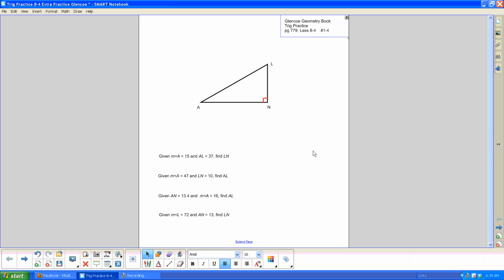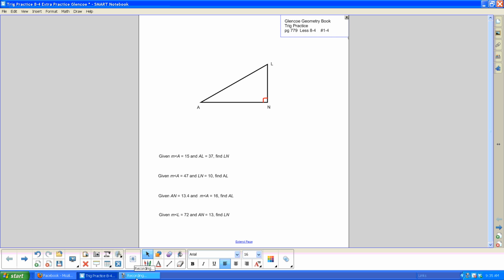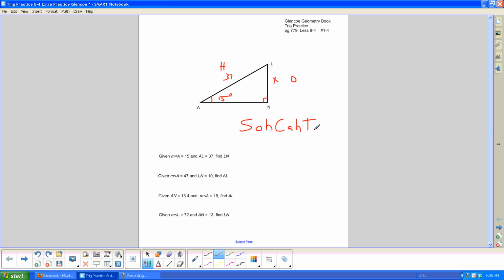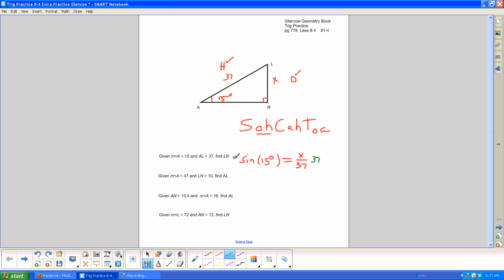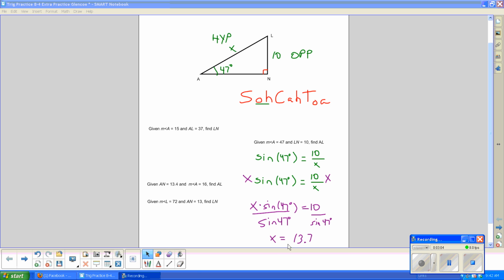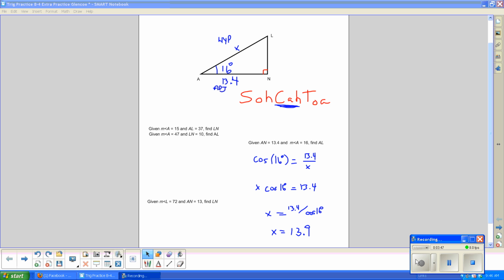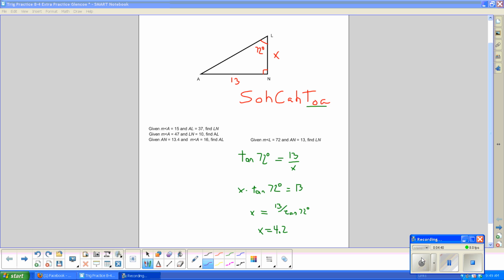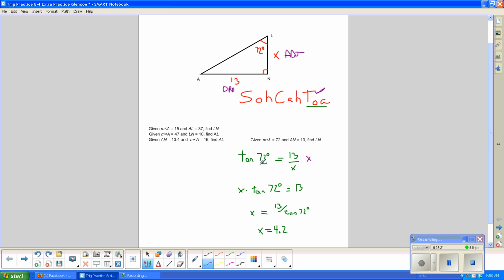8.4 Glencoe Extra Practice Trig Problems -- Juda math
8.4 Glencoe Extra Practice Trig Problems
Sine, cosine, tangent   pg 779  #1 - #4